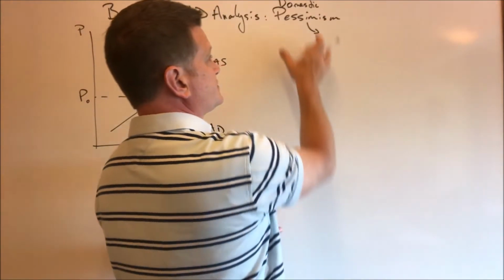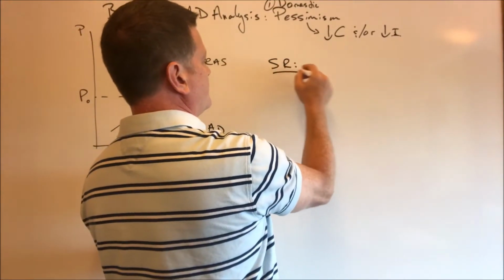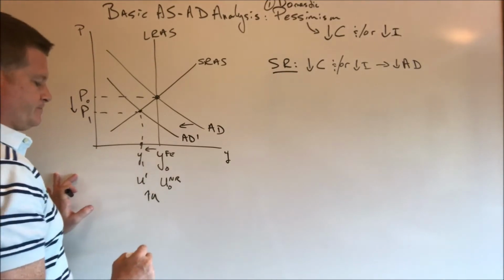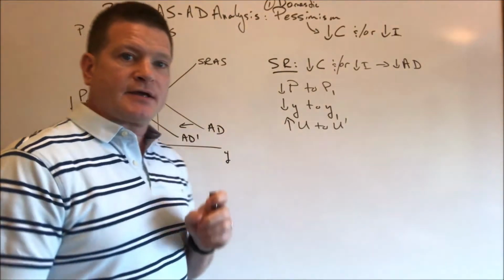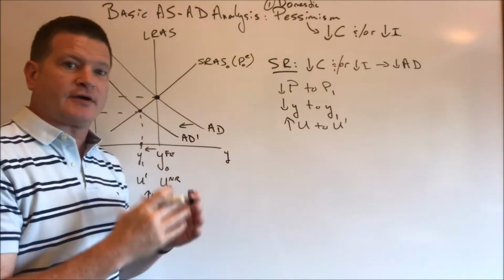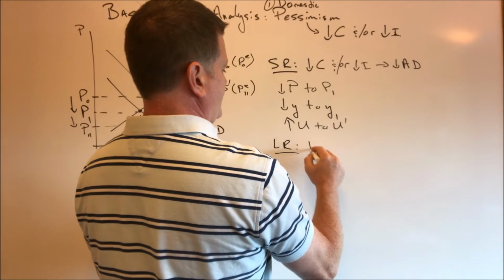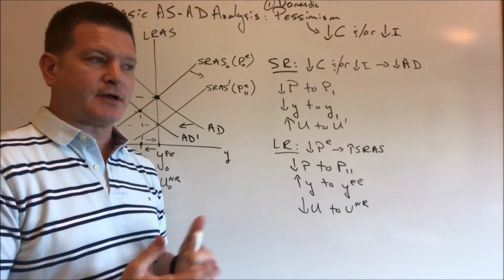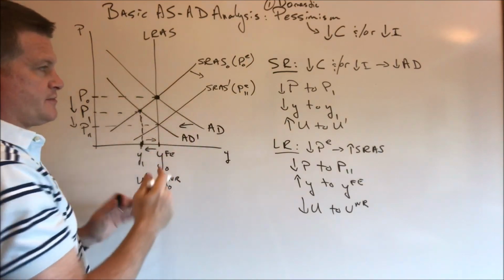ASAD Analysis: Lesson 7 "Pessimism" Pt. 1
This is our sixth video from our series on Introductory Aggregate Demand Aggregate Supply analysis.